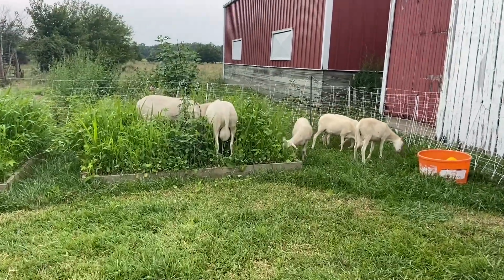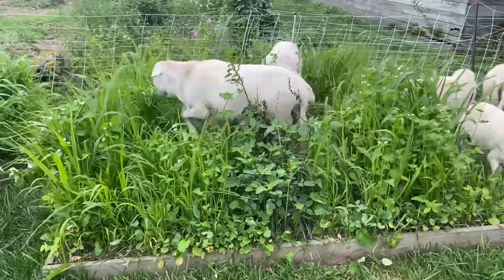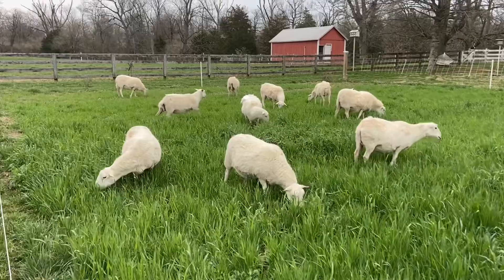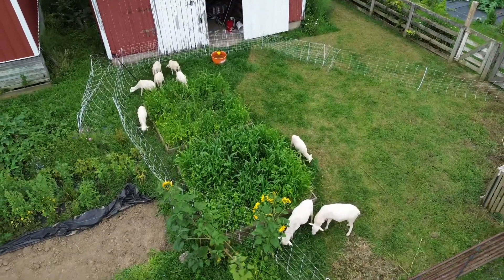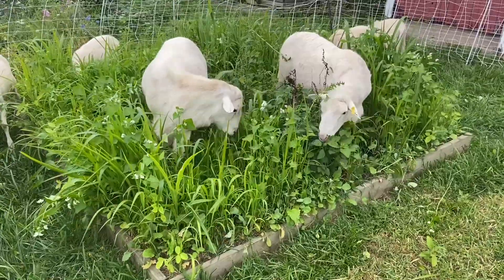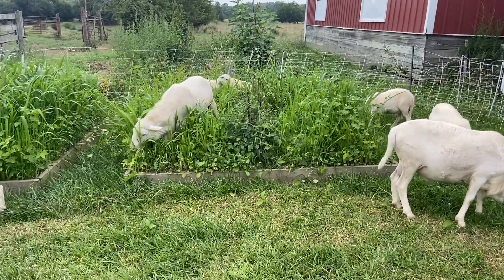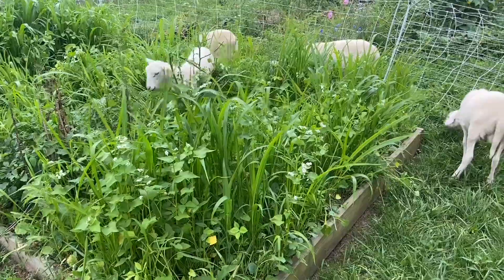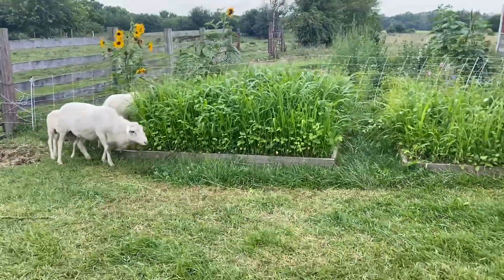St Croix Rams Strategically Grazing Covers in Between Spring Carrots and Fall Garlic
Details of our system of growing carrots, cover crops, and then garlic with St Croix sheep grazing for increased soil health.

Two important points not talked about:  1. We rotate our crops around our different farm gardens each year.  Last year we grew potatoes in these raised beds.  2. Strategically sowing a cover crop to be up and growing through summer solstice, which is what we did here, is one of the best strategies you can use with cover crops.  All that sunlight being turned into liquid carbon for building microbial life and all their amazing by-products!